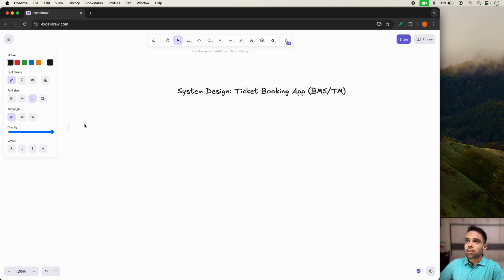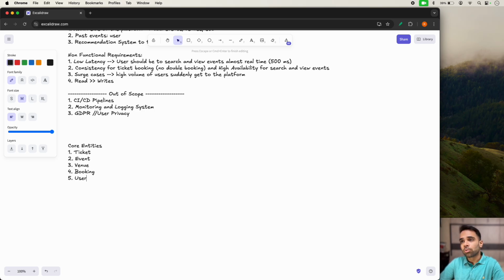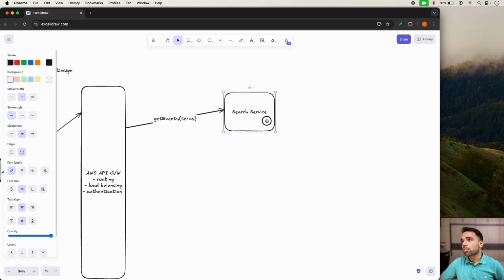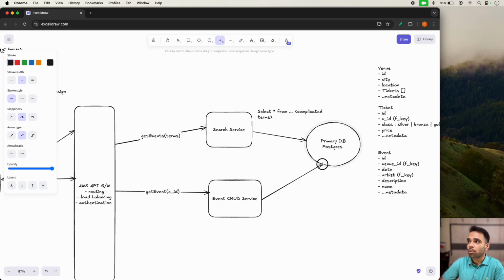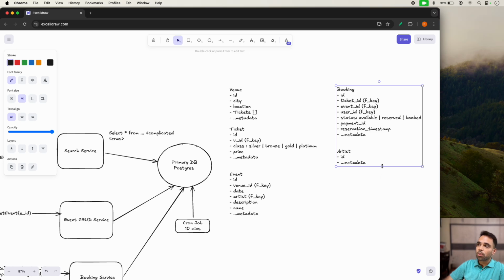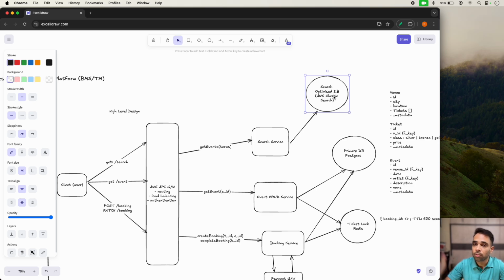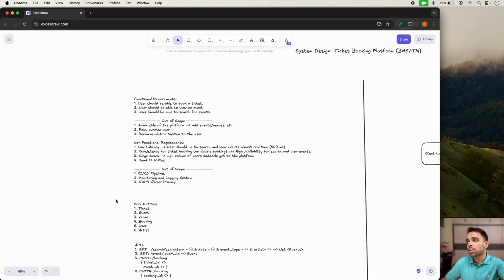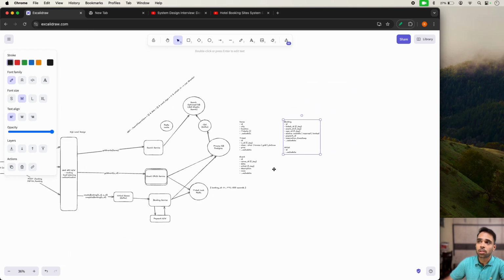System Design for a Ticket Booking Platform